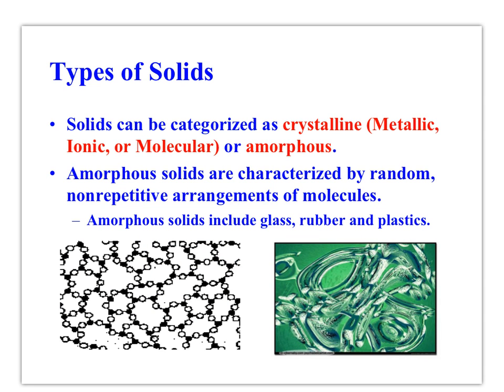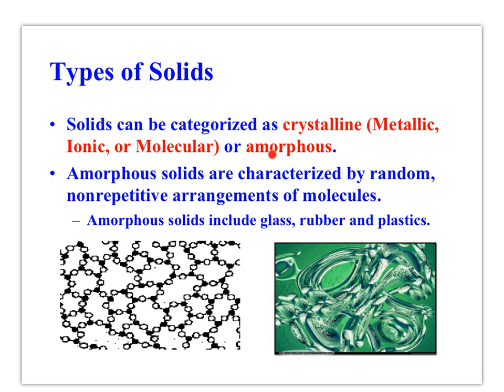Hon Chem Ch 13 - Solids